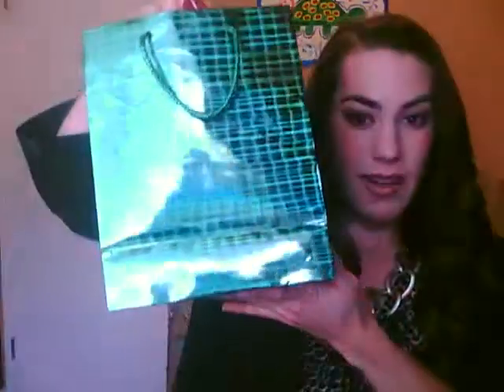A Mary Kay GIFT!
What did my customer's husband purchase for his wife for Christmas??! I had soo much fun putting this gift together that I had to share it before I gave it away! :)